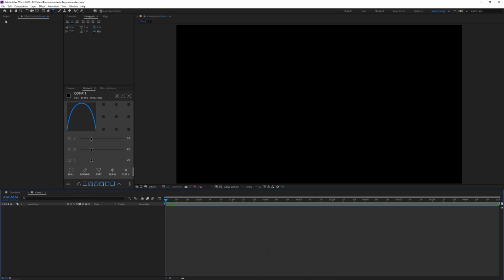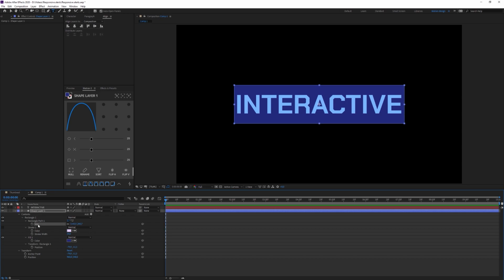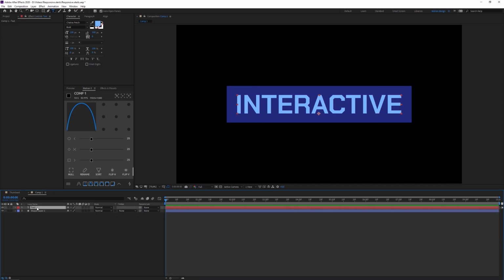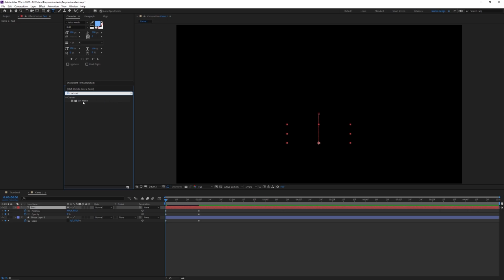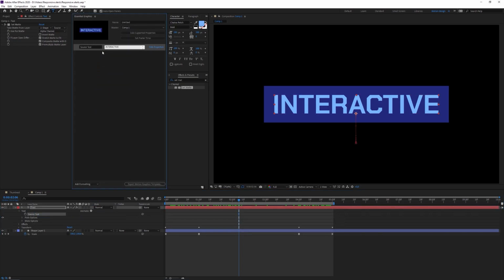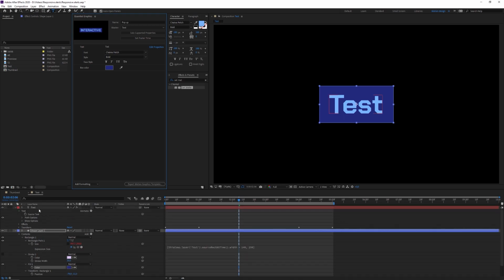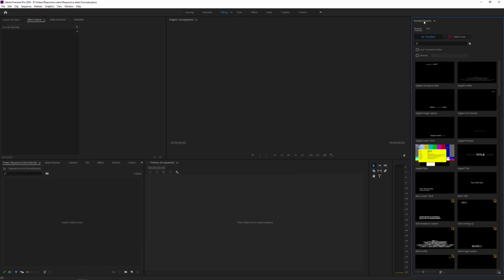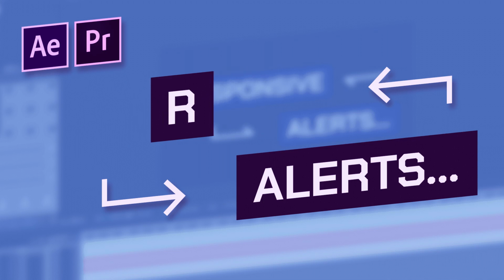How to create RESPONSIVE Lower Thirds adjusted by TEXT! (AE + .Mogrt Template for Premiere Pro!)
In this video I will be showing you how to create responsive lower thirds that automatically adjust to the text size. I will also create a .mogrt template for Premiere Pro and explain how to use this!